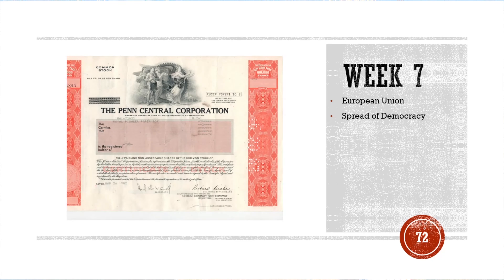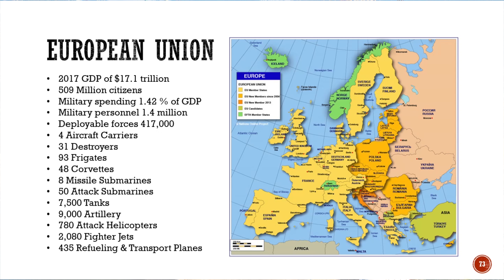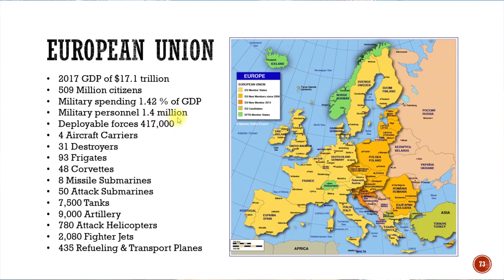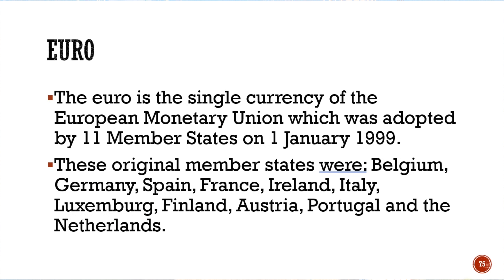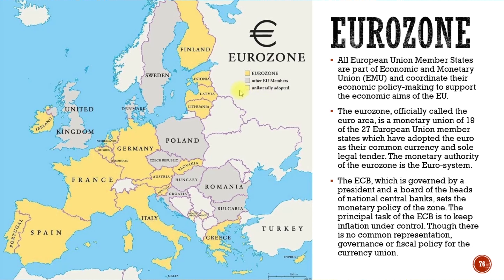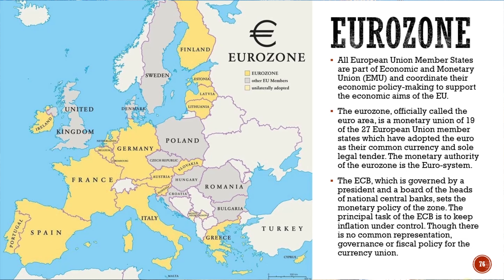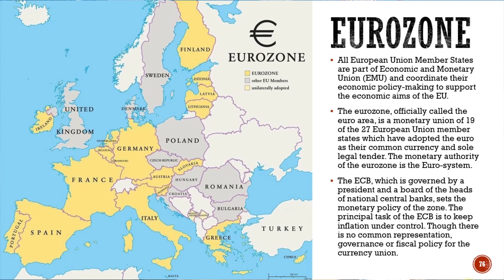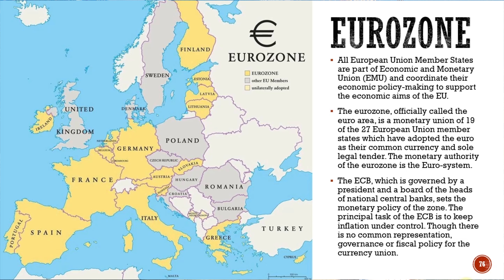ECON 222 Macro Economics - Lecture 07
The video covers the European Union. The video is intended as a supplement to lectures, textbook, power point and lecture notes. 14 minutes run time.